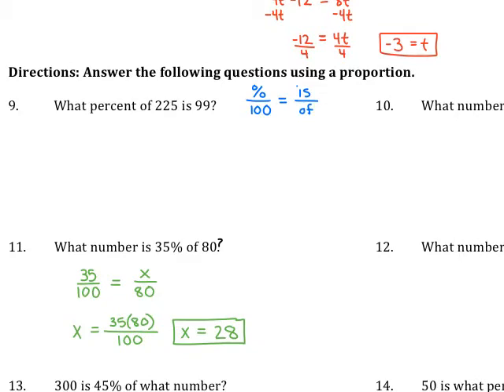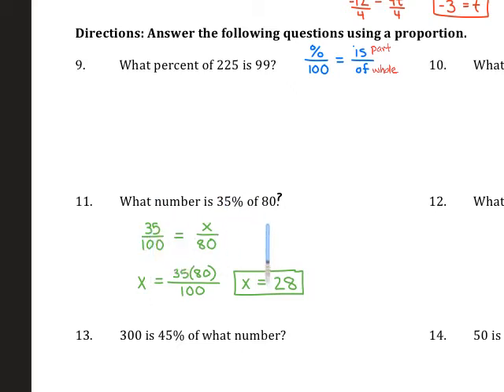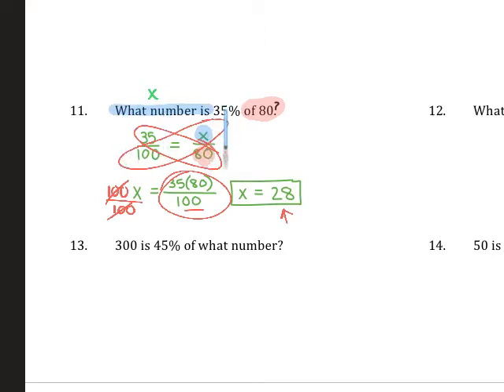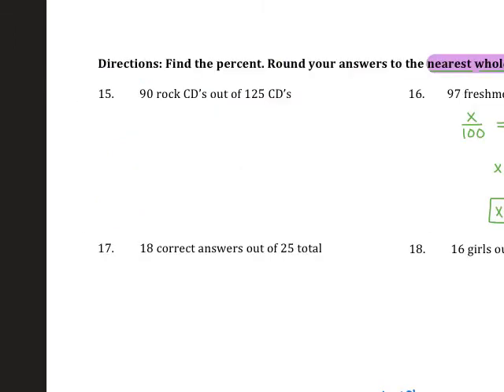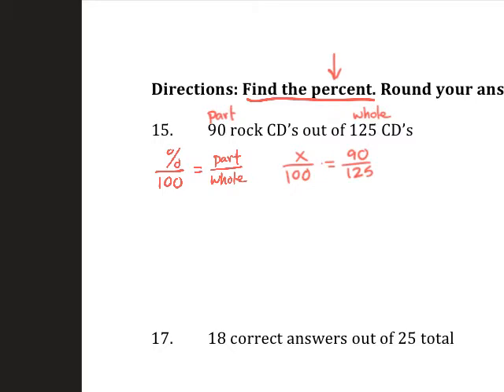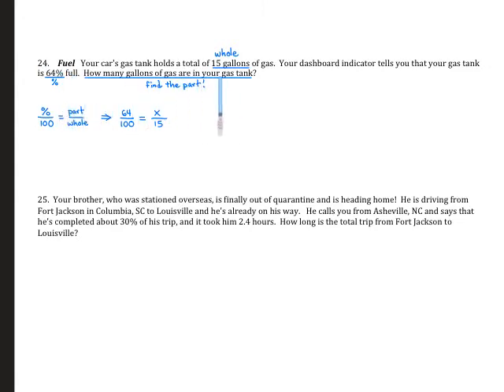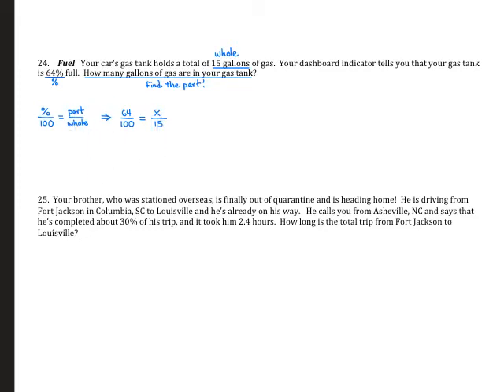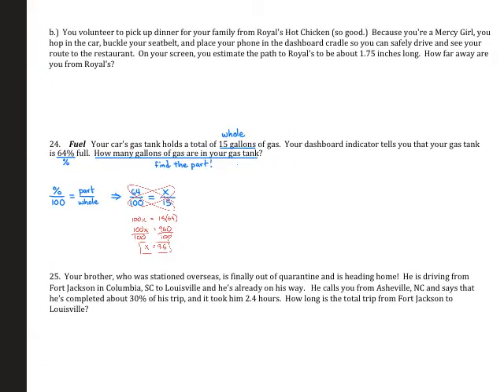Video Lesson - Unit 3 Review - Percents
Proportions, Ratios, Cross Products, Percent Problems, Word Problem Applications